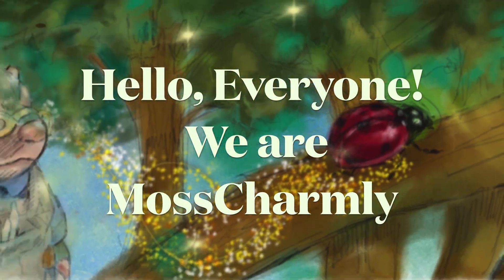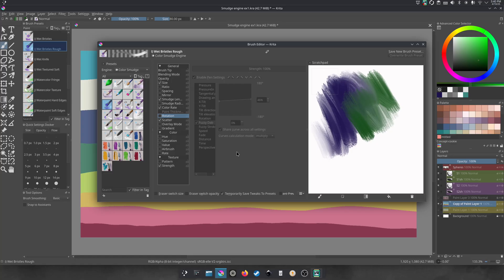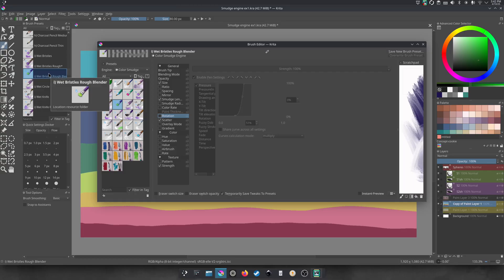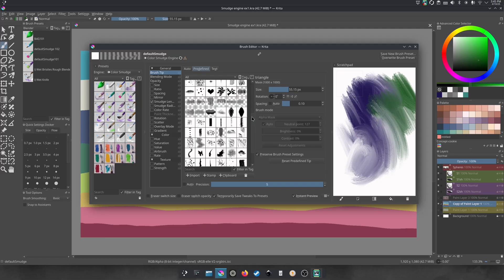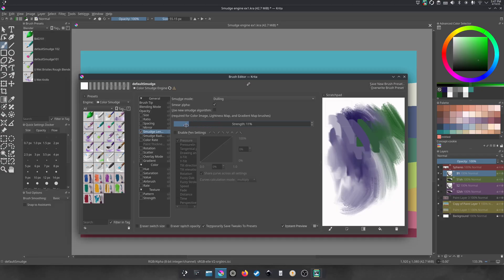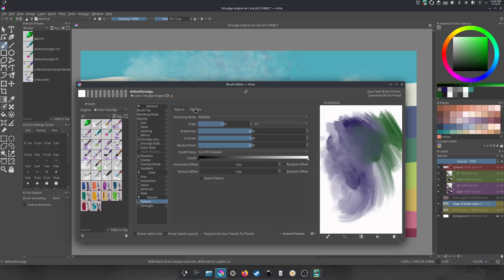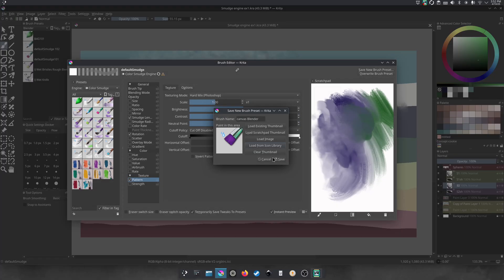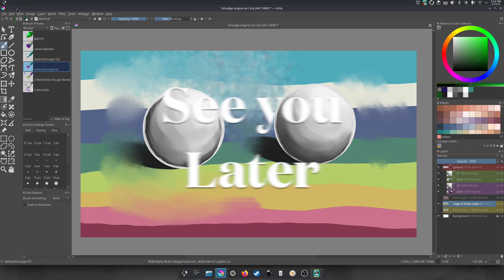Krita Blending Brushes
Hello, MossCharmly here.  Today we're going to talk about blending brushes in krita.  We show you where to find them and ways to make them yourself.  This is a basic tutorial for beginners or digital artists transitioning into krita.  We hope this helps you to become more familiar with creating and customizing your very own blending brushes that will suit your unique art style and needs.
Have fun making art.